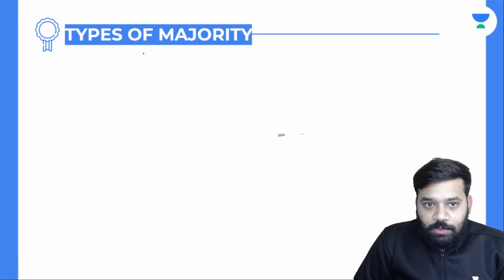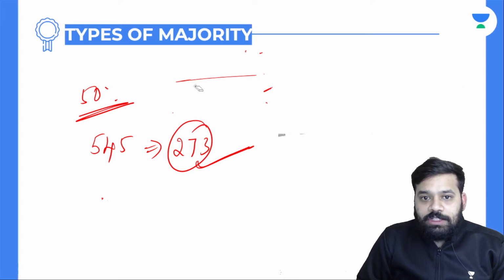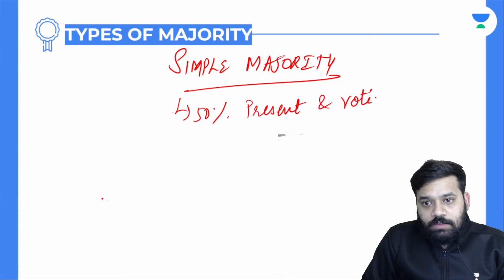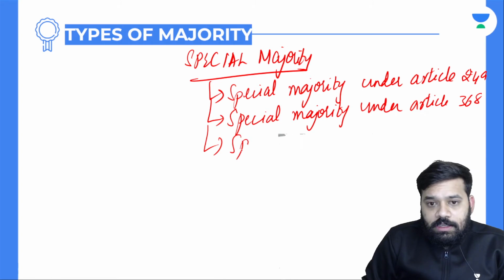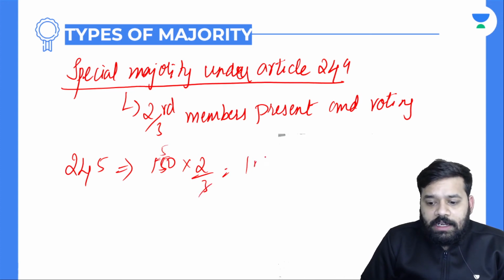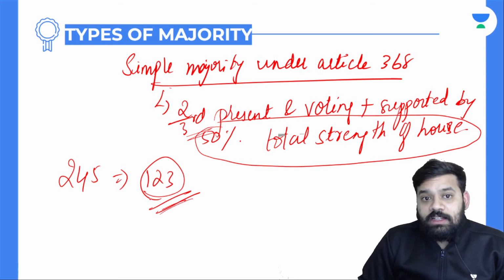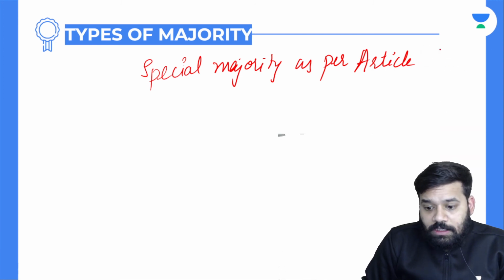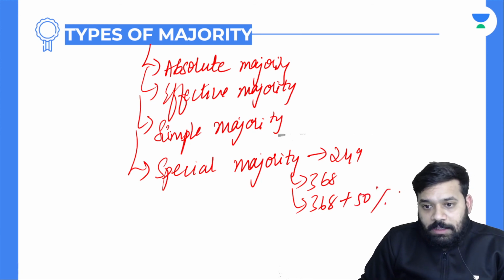Types of majority in Indian Parliament | Target SSC CGL/ ESIC UDC 2022 | Manoj Kumar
In this session, Manoj sir will be discussing Types of majority in the Indian Parliament from the General Awareness section. Watch the entire video to learn more about the GA which will be helpful for the SSC CGL/ ESIC UDC 2022. Let's crack it!

Manoj Kumar and more top educators are teaching live on Unacademy.

Buy any course on Discount by Using Code MJ10

Unacademy Subscription Benefits:

1. Learn from your favorite teacher
2. Dedicated DOUBT sessions
3. One Subscription, Unlimited Access
4. Real-time interaction with Teachers
5. You can ask doubts in the live class
6. Limited students
7. Download the videos & watch them offline